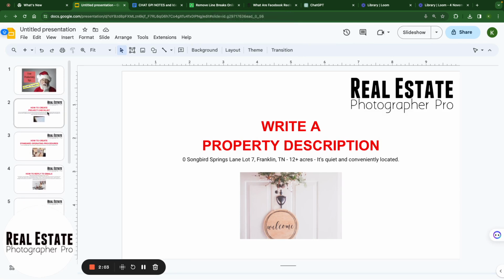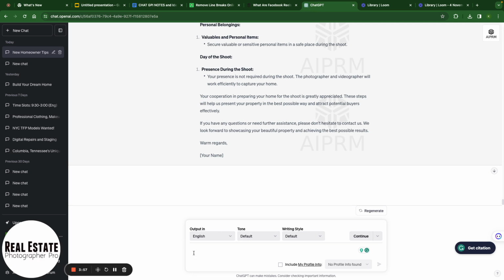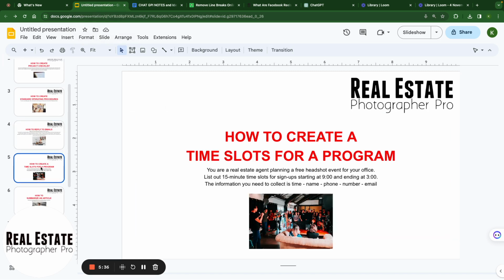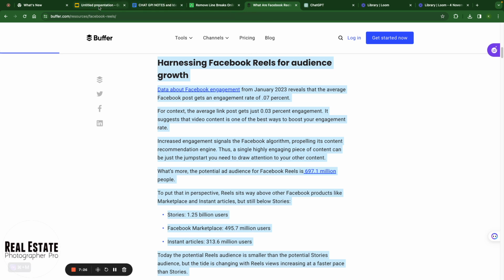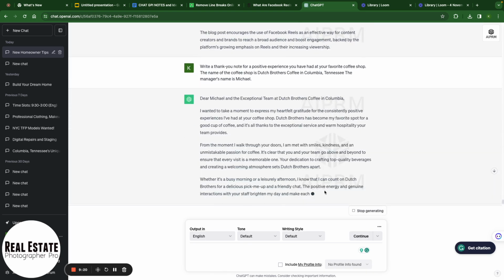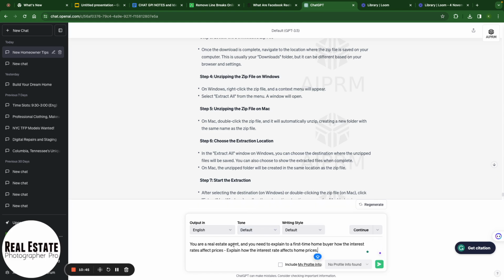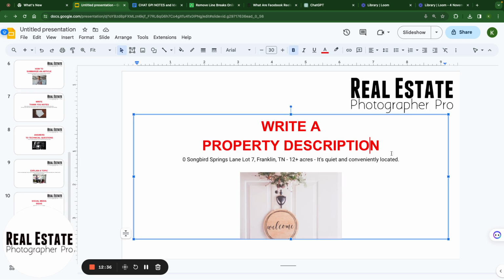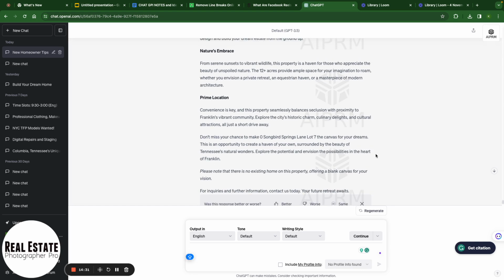Chat GPT Prompts for Real Estate Agents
HOW TO CREATE PROJECT CHECKLIST
You are a real estate agent, and you are listing a new property that needs to go on the market next week. Create a list of items that need to be done to prepare the home for a video shoot and a photo shoot. This list will need to be shared with the homeowner, so it needs to be written very nicely with lots of details.

HOW TO CREATE STANDARD OPERATING PROCEDURES
You are a real estate agent create a checklist for onboarding new homeowners to the process of listing their home.

HOW TO REPLY TO EMAILS
Reply to this email with great enthusiasm and be very nice.
You will NOT be using the lockbox, my client works from home. She will be there but knows to stay out of the way. She will get out of the office when needed. This is a high-end property, listed at 1.6 million. I made a note about Drone photos, I wasn't sure which package to order; please use your discretion. I trust you know best at this price point, Kenneth. It's only 5 acres, but it's in Nolensville, so I want to show that 5 acres from above!!

HOW TO CREATE TIME SLOTS FOR A PROGRAM
You are a real estate agent planning a free headshot event for your office. List out 15-minute time slots for sign-ups starting at 9:00 and ending at 3:00.
The information you need to collect is time - name - phone - number - email

HOW TO SUMMARIZE AN ARTICLE
Summarize this blog post file so you can share it with your coworkers.

WRITE THANK YOU NOTES
Write a thank-you note for a positive experience you have had at your favorite coffee shop.
The name of the coffee shop is Dutch Brothers Coffee in Columbia, Tennessee The manager's name is Michael.

ANSWERS TO TECHNICAL QUESTIONS
List out a step-by-step guide on how to download a zip file and unzip it.

LEARN TOPICS
You are a real estate agent, and you need to explain to a first-time home buyer how the interest rates affect prices - Explain how the interest rate affects home prices.

SOCIAL MEDIA IDEAS
List out 100 social media post ideas

WRITE A PROPERTY DESCRIPTION FOR THIS PROPERTY
0 Songbird Springs Lane Lot 7, Franklin, TN - 12+ acres - It's quiet and conveniently located.